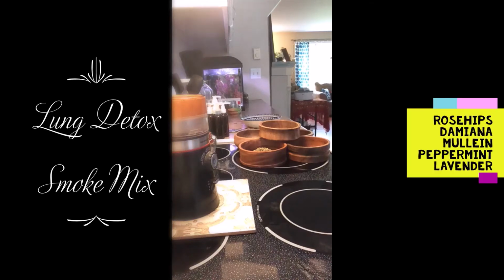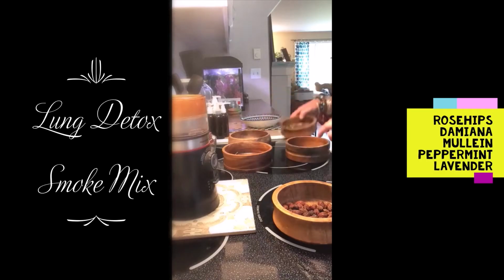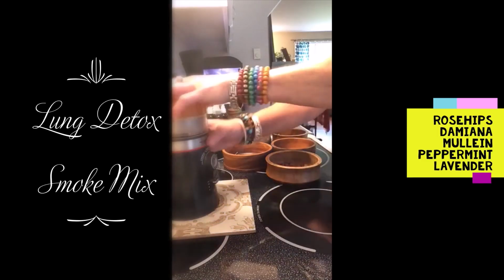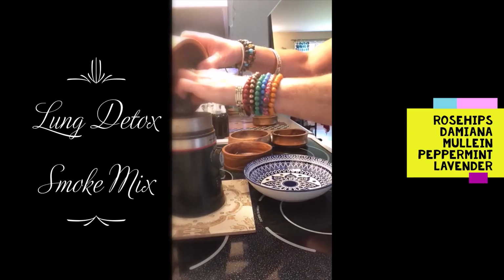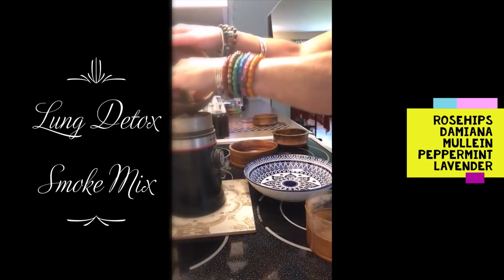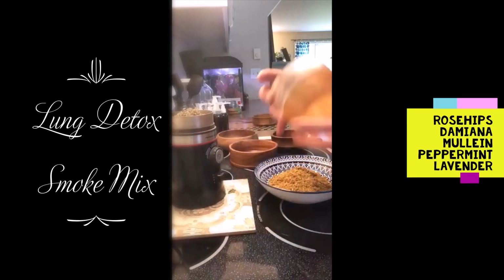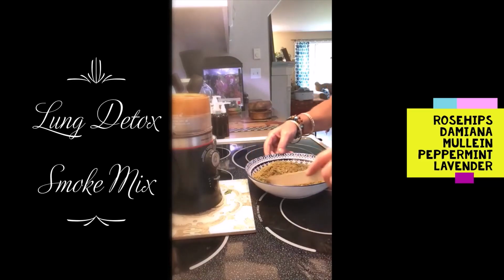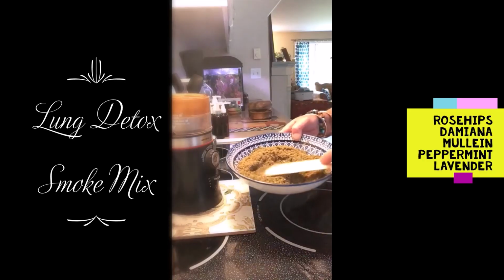Lung Detox Smoke Mix: SUBSCRIBE✅, LIKE👍, RING BELL🔔SHARE - THANKS!!💖